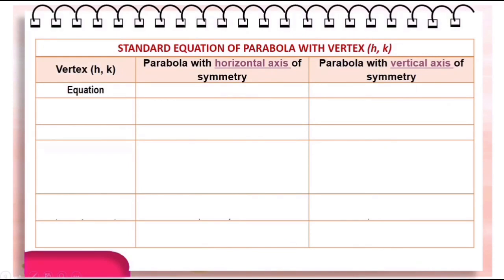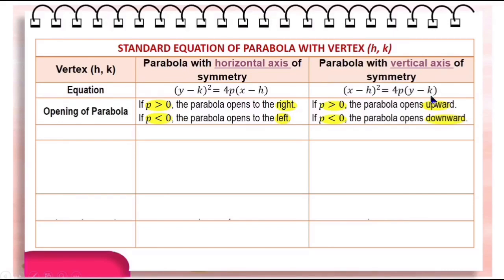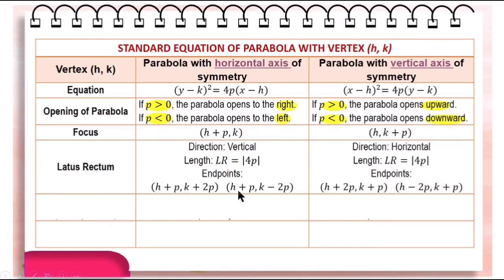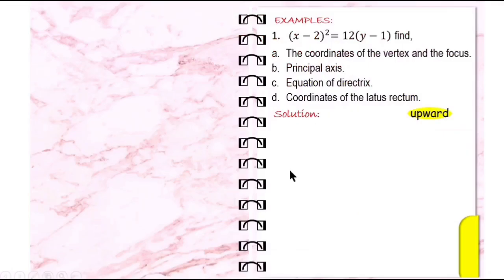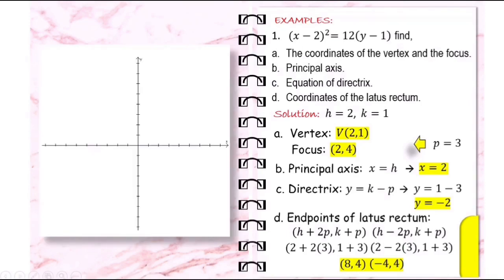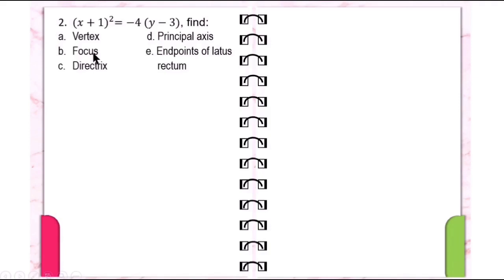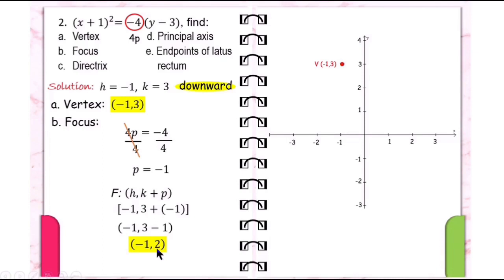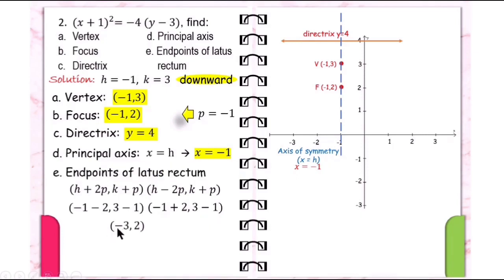Parabola with vertex at (h,k) - part 1 || Pre-calculus